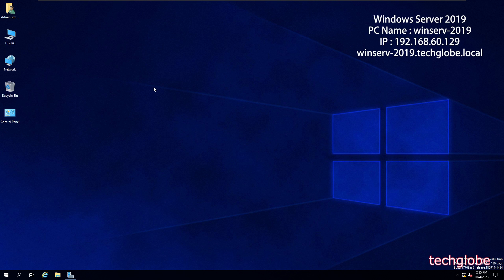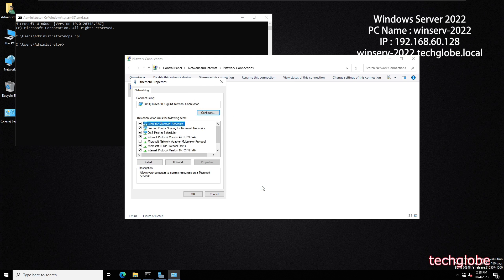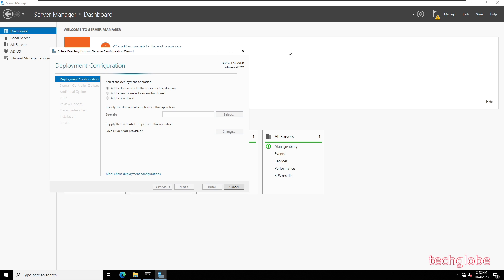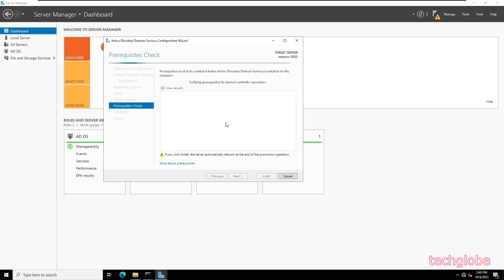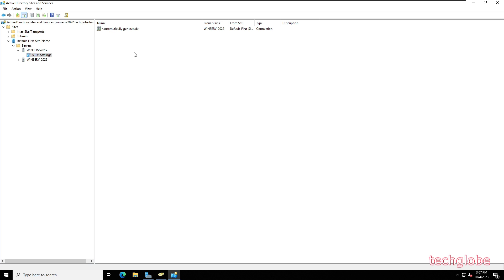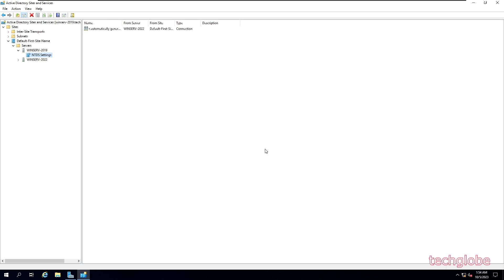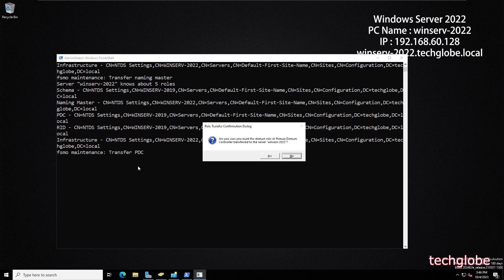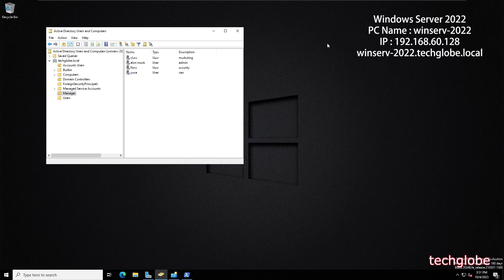How to Migrate Active Directory from server 2019 to Server 2022 !!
In this Demonstration i am going to show you how to perform an Active Directory migration from Windows Server 2019 to 2022.